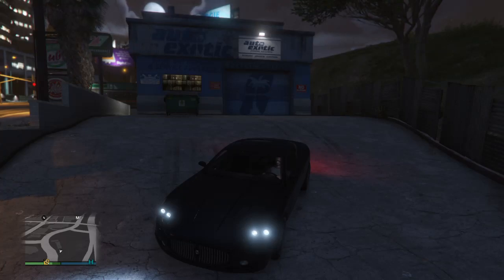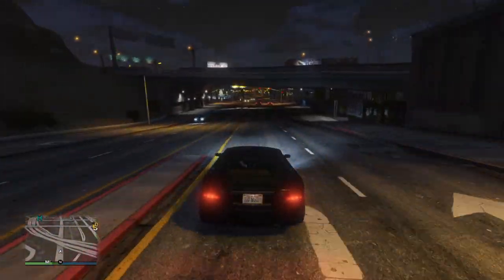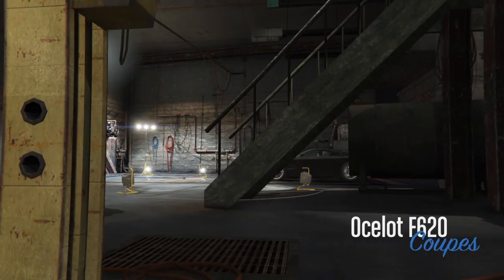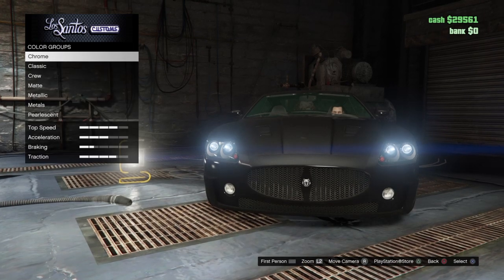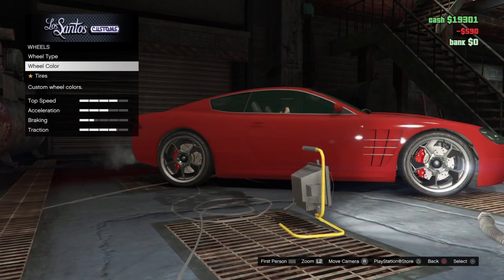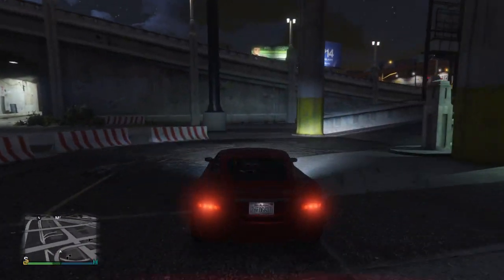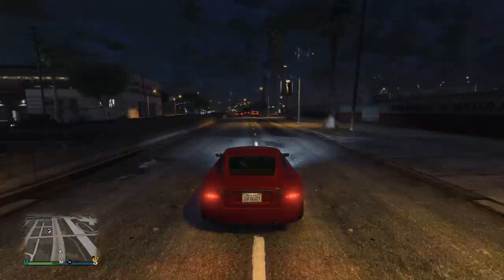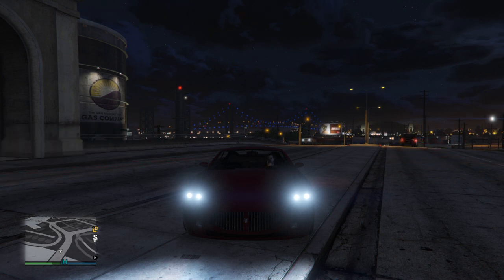Creating Lance Stewart‘s BMW M4 in GTA 5 online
In this video, we are creating Lance Stewart‘s BMW M4 in GTA 5 online.